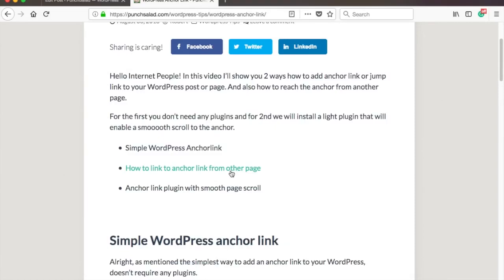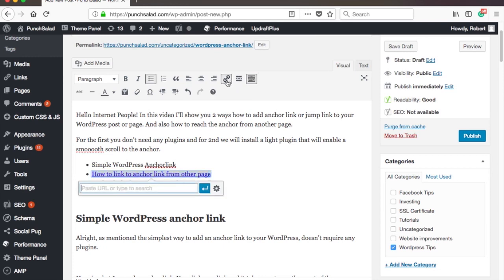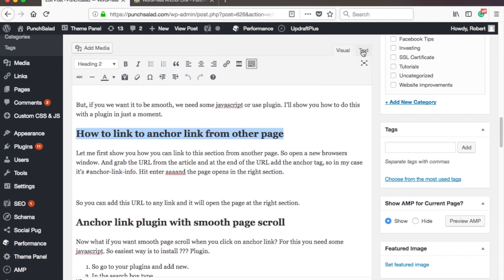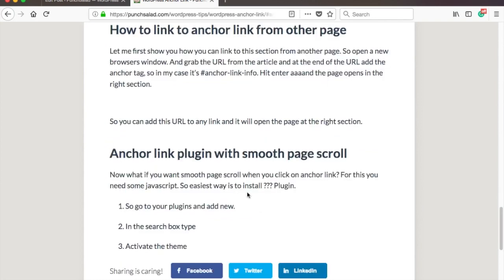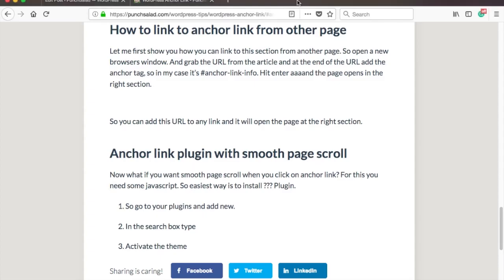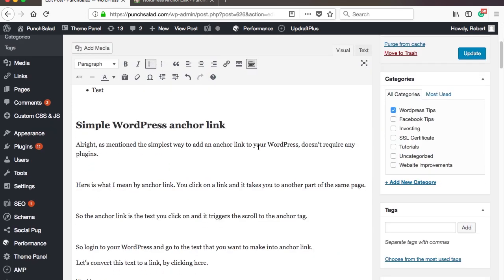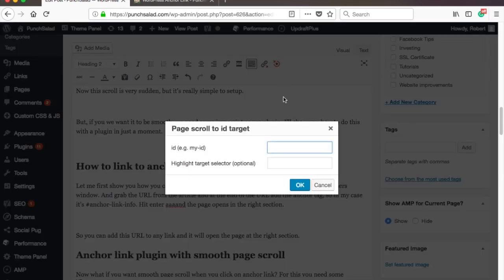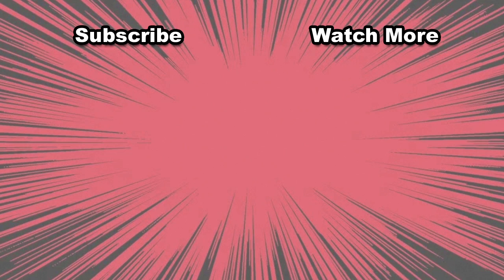WordPress Anchor Link: How to Add a Smooth Page Scroll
In this video I’ll show you 2 ways how to add WordPress anchor link or jump link to your post. This method will also work on pages and in menus. I'll also show how to reach the anchor from another page.

1. We will add custom id in html and use # in the link to tell WordPress that this link is on the same page.

2. To achieve smooth scroll, we will use WordPress plugin page scroll to id.

Need help with WordPress websites? I'm available through Fiverr

Short description of the video:

1. We will create a simple WordPress anchor link
- Create a link that will be pointing to a anchor-link-info
- Add id="anchor-link-info" to the anchor, so in other words, to the header of the section we want to link to

2. How to link to anchor link from other page
- This is really simple, just add a hashtag to the end of the blog post URL, so for example
- When any one clicks on this link they will see the section that the anchor is associated with

3. Add WordPress page scroll with a plugin
- We will install a plugin called "page scroll to id"
- This makes the scrolling much more smooth from the link to id
- You will need to set the link with a custom class "ps2id"
- Then set the target and click on the bullseye icon - this will create a shortcode